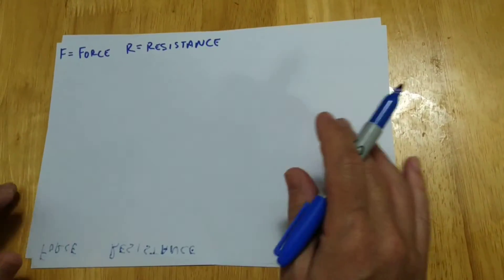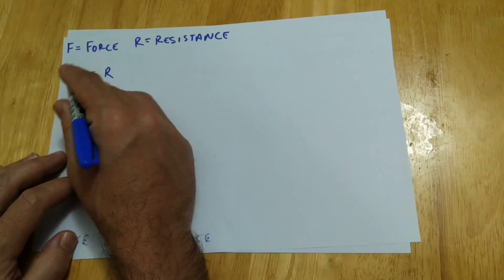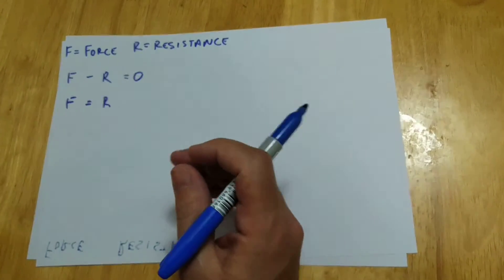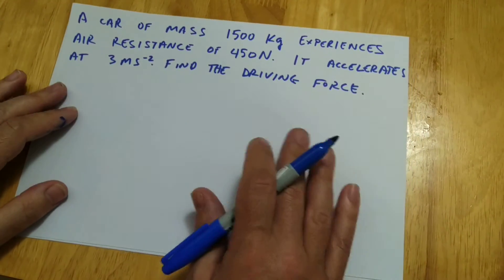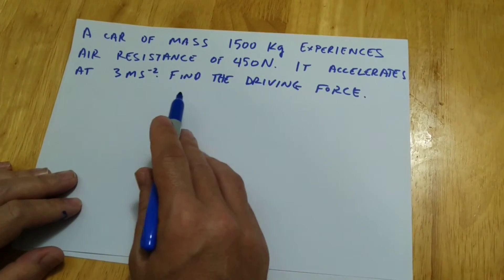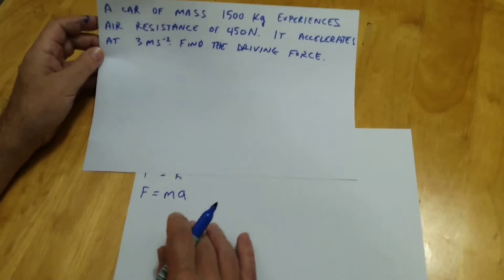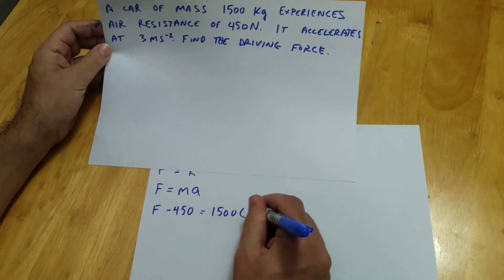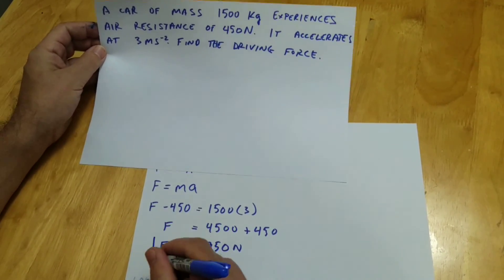force and resistance